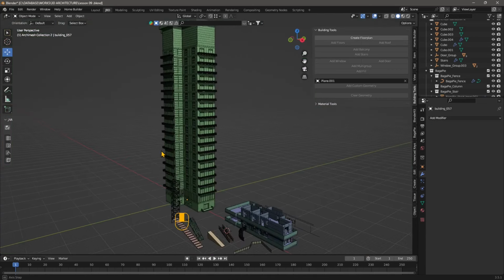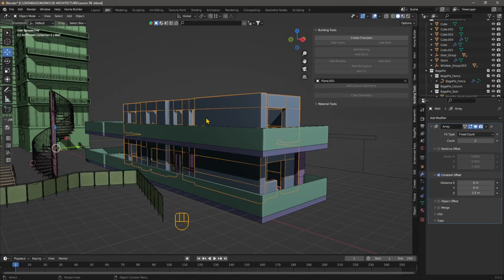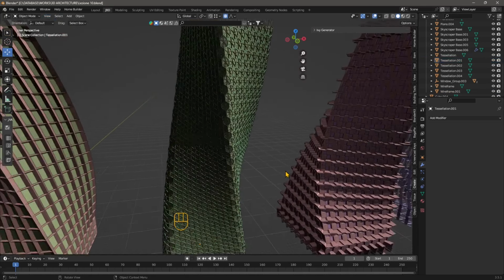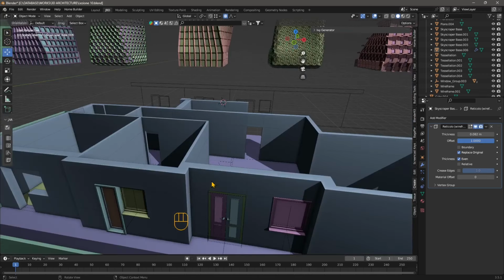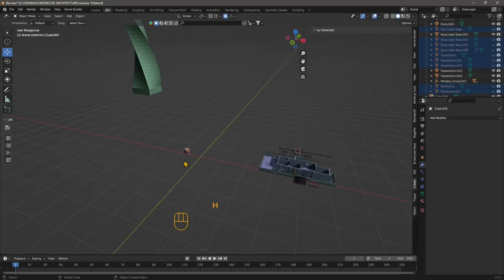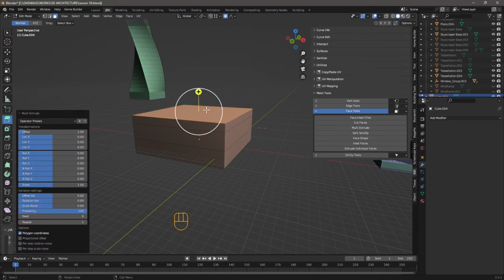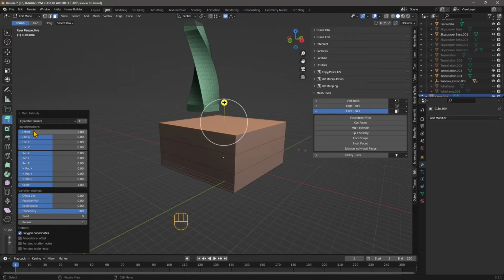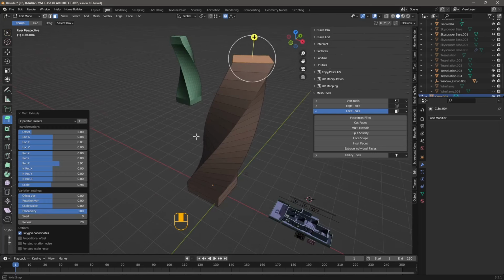3D ARCHITECTURE - Lesson 10 - Generative Design, Parametric Objects, Frame, Curtain Wall, Furniture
3D ARCHITECTURE Videocourse - Lesson 10 - Generative Design, Parametric Objects, Framing, Curtain Walls, Facades, Furniture, Furnishing